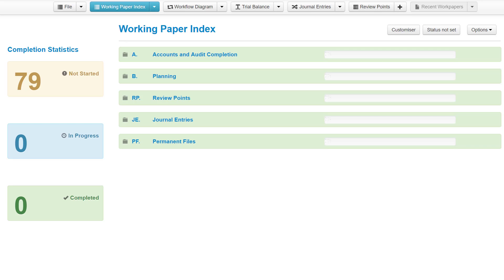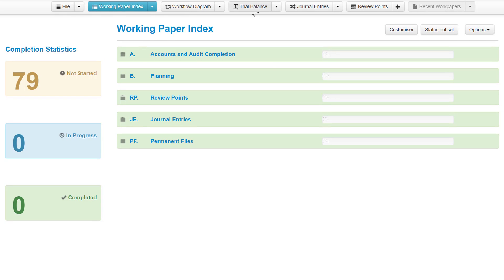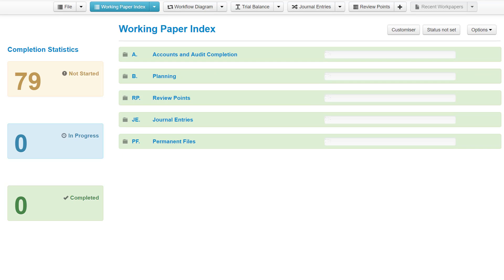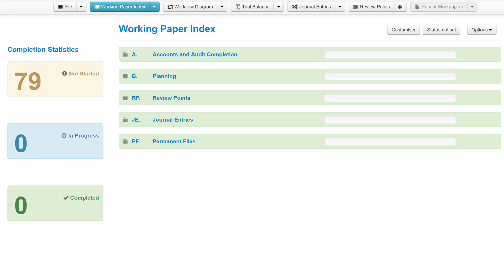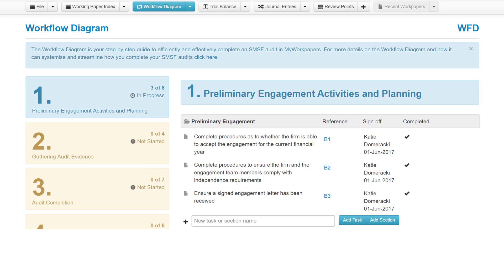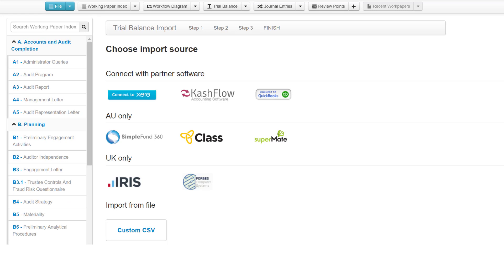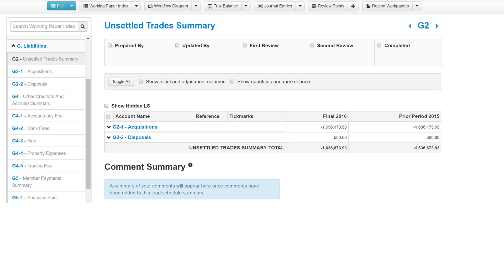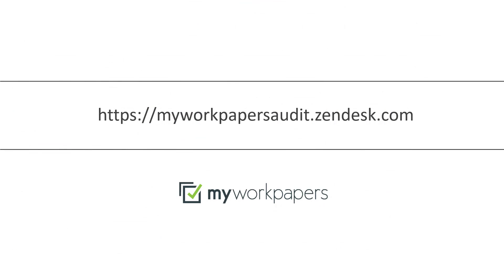MyWorkpapers Getting Started - Adding Clients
Adding clients or funds to MyWorkpapers, including a look at the various information tabs.